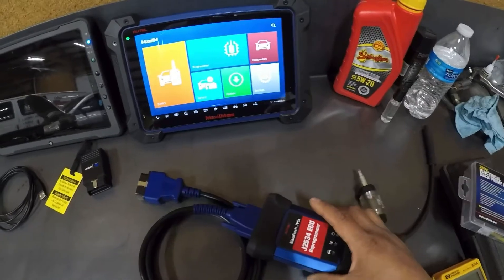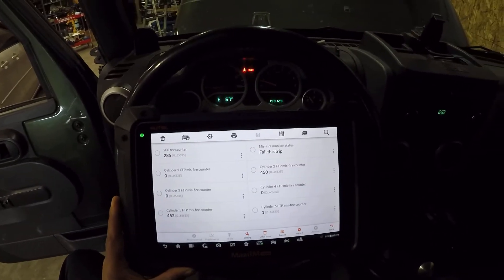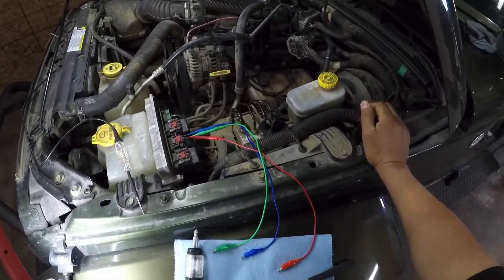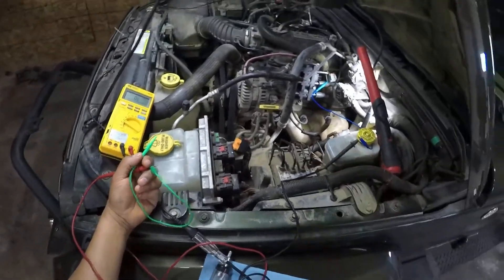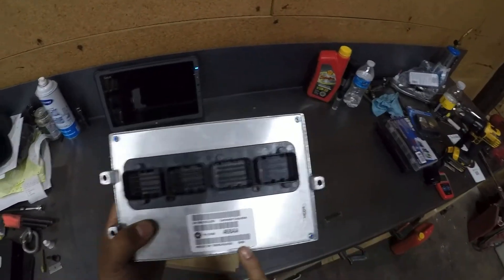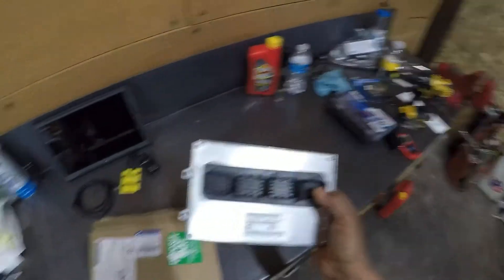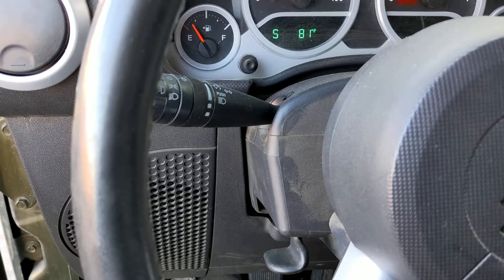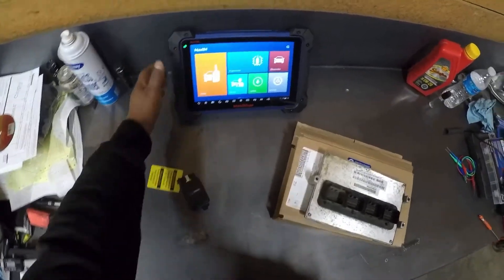JEEP WRANGLER, ENGINE MISFIRE, BAD ENGINE COMPUTER, ECM PCM CALIBRATION WITECH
HERE WE ARE WITH ANOTHER VIDEO, WHERE A 2008 JEEP WRANGLER CAME TO MY SHOP FOR AN CHECK ENGINE LIGHT ON.
CYLINDER MISFIRE ON CYL 2 & CYL 5.
OWNER REPLACED THE IGNITION COIL, SPARK PLUGS, IGNITION WIRES BUT THE ENGINE DID NOT GET ANY BETTER.
AFTER SPENDING SOME TIME DIAGNOSING THE PROBLEM, WE FOUND A FAULTY ECM WITH A BAD DRIVER FOR IGNITION COIL 2 CONTROL.
SCAN TOOLS THAT WE USED IN THIS VIDEO WERE, A AUTEL IM608, AND A CHRYSLER MICROPOD-II
PLUS SOFTWARE CALIBRATION FEE, THREE DAY LICENSE SUBSCRIPTION FEE, AND A TOKEN FEE TO BE ABLE TO DOWNLOAD THE FLASH FILE IN THE NEW ECM.